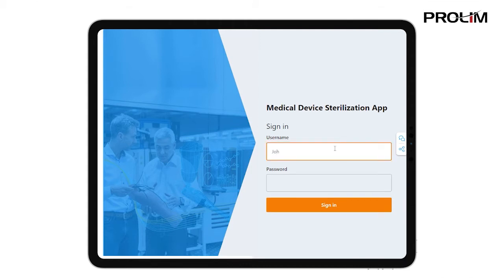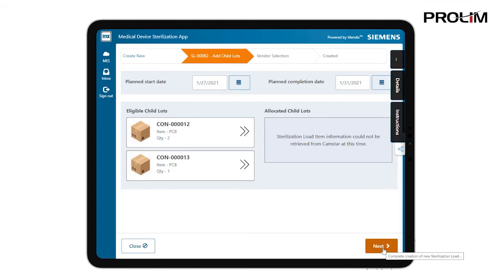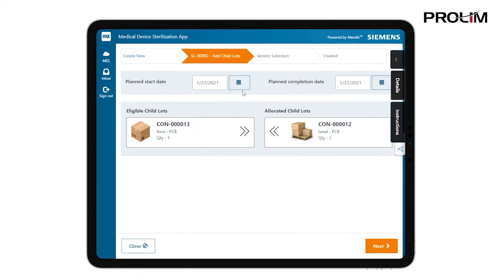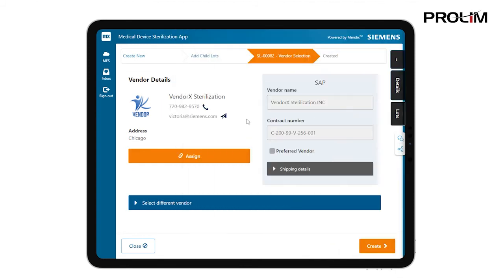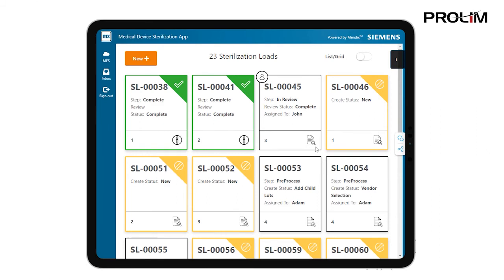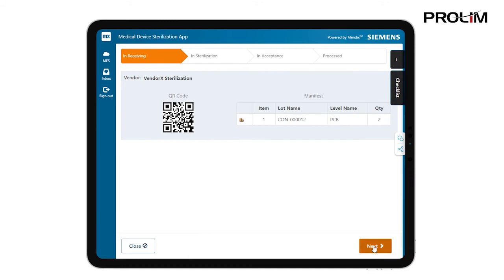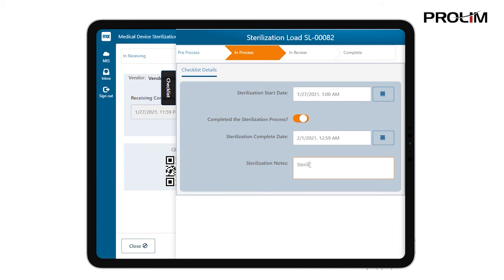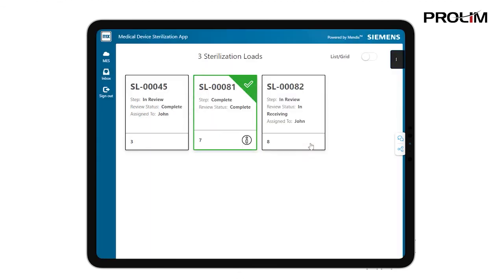Mendix Use Case - Sterilization Management - Customer Facing Demo - PROLIM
External customer facing demo showing how a Mendix app solves a Siemens Industry Use Case related to sterilization management extending the Opcenter Execution Medical Devices solution, using Low Code.